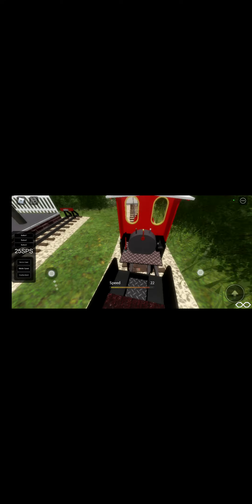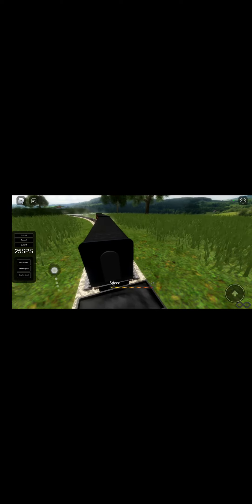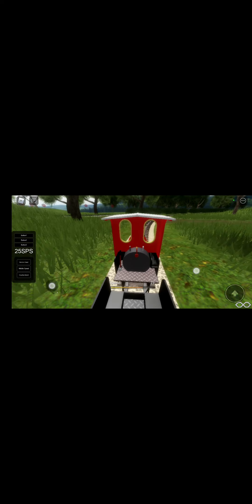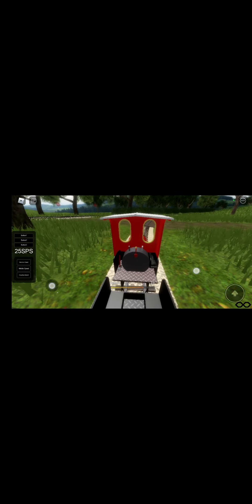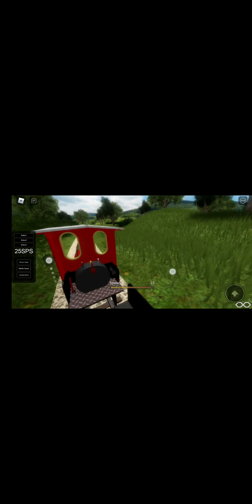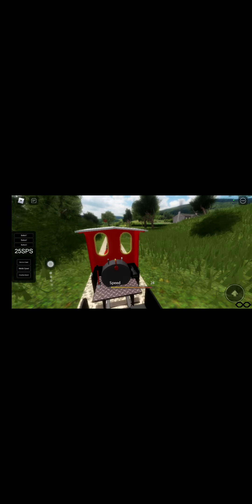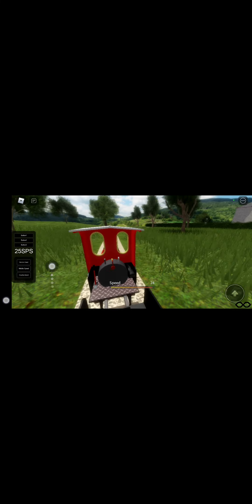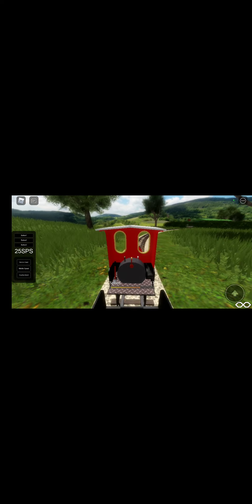Edward estate miniature railway roblox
Welcome to the eemr on roblox as we take a trup round the track of the railway on roblox